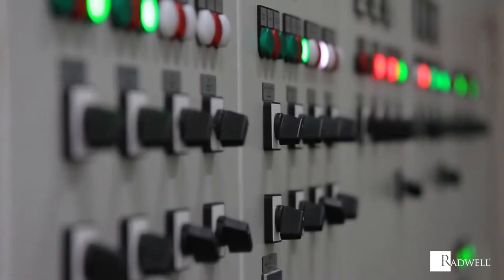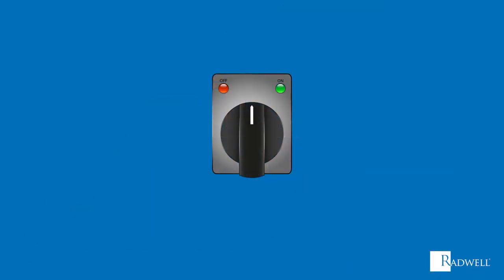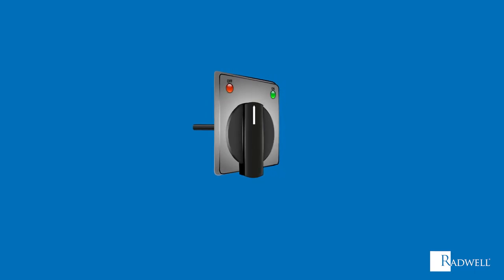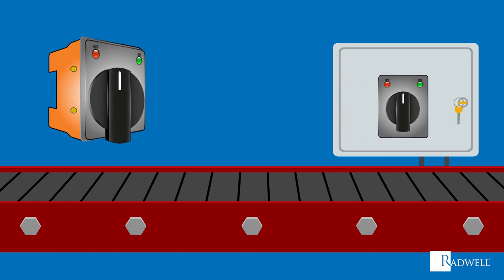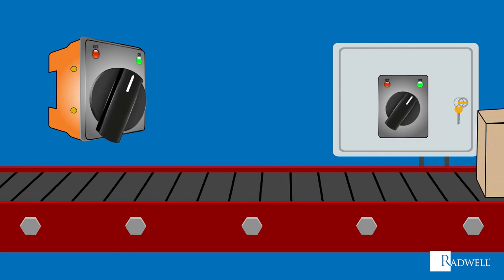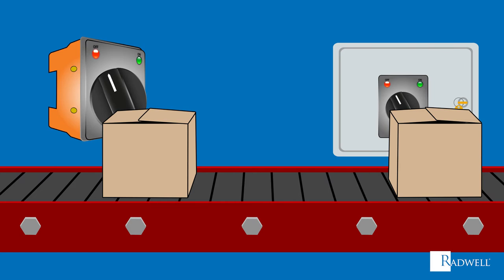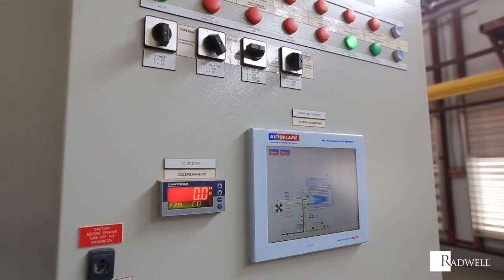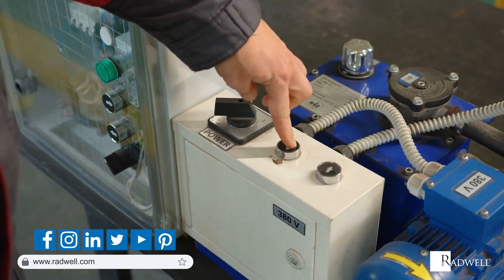How It Works: Selector Switch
In this video learn how a selector switch operates.